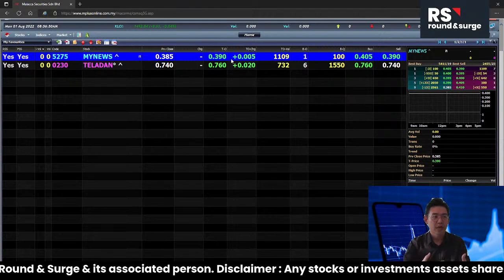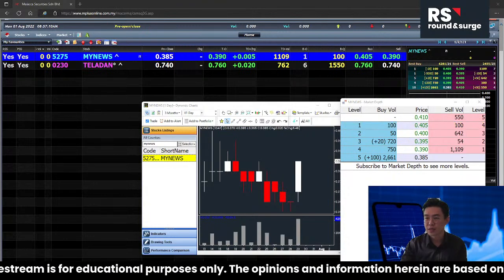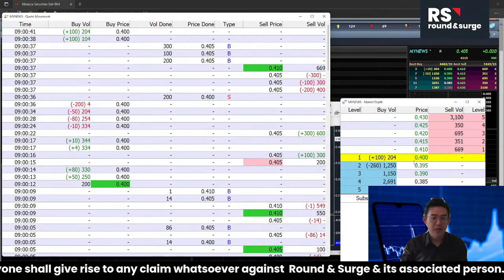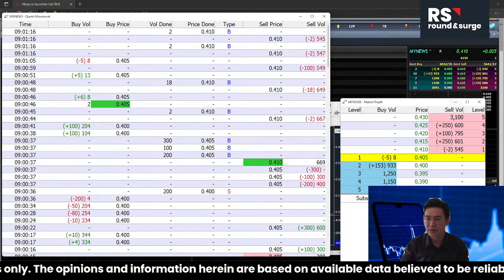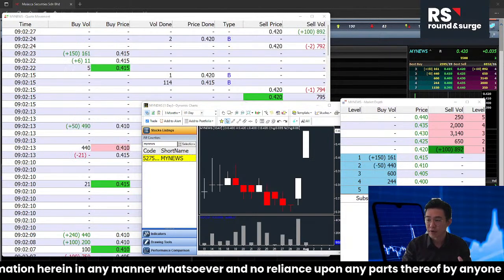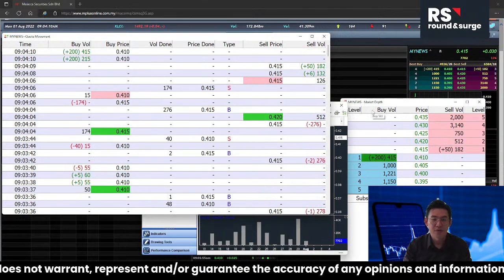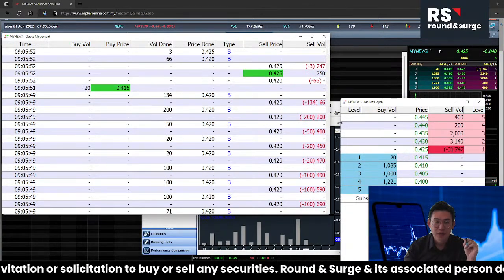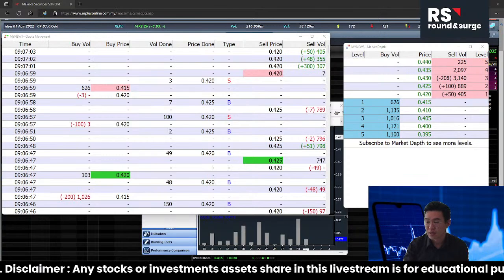[ Trim Version ] KLSE Golden Hour Intraday Trading : day trader must watch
Day trading is the most wanted to learn trading method by many traders and investors.
This livestream will share with you what you need to know in order to become a day trader. From setting up tools in your trading platform to basic understanding of tape reading, all these will be share to you in real-time market.